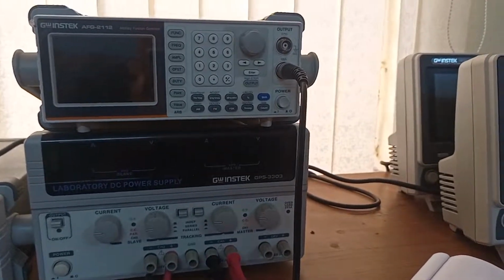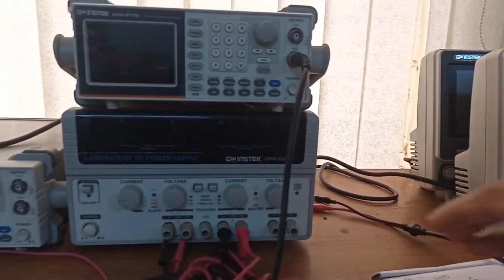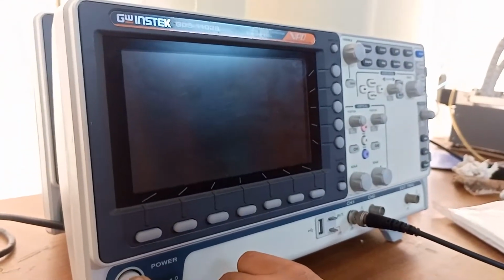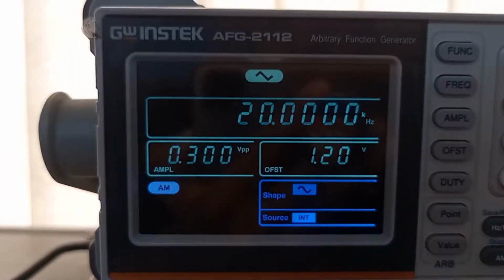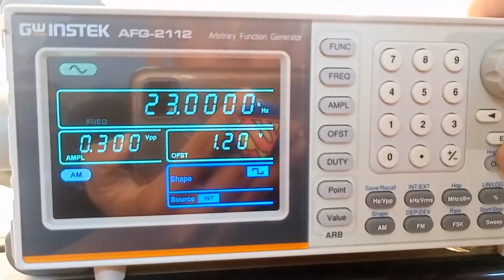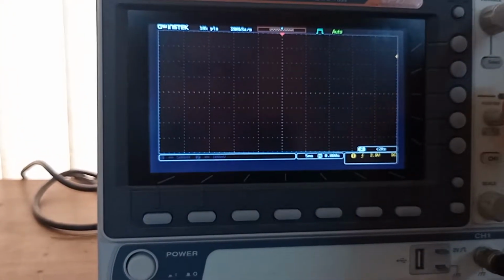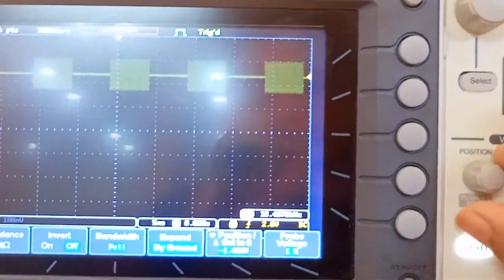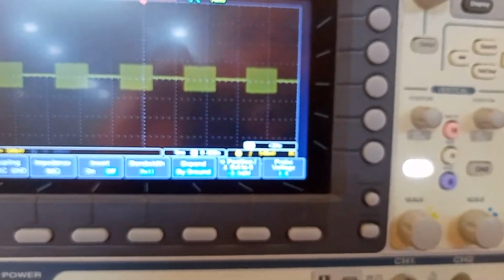Arbitrary Function Generator INSTEK 2112 and INSTEk GDS 1102B Digital Oscilloscope,Basic Operation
In this tutorial I am gonna show you how to use Arbitrary Function Generator INSTEK  2112 and INSTEK GDS 1102B Digital Oscilloscope for basic operations.